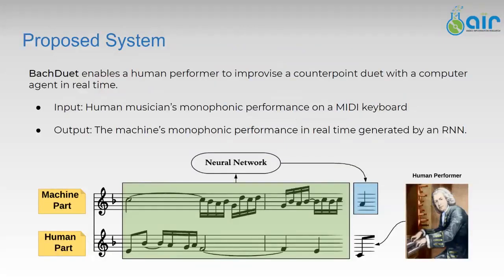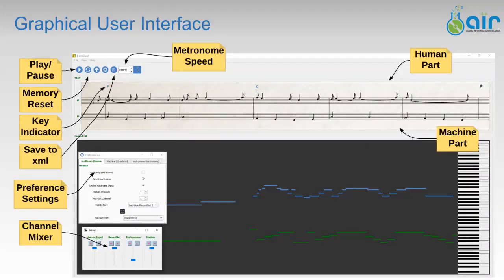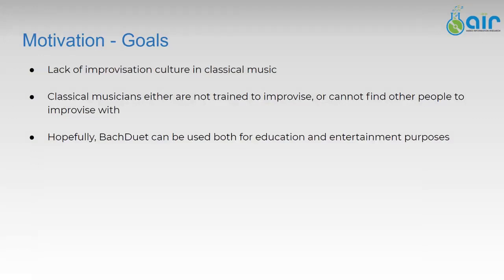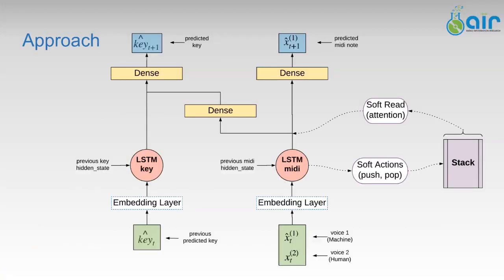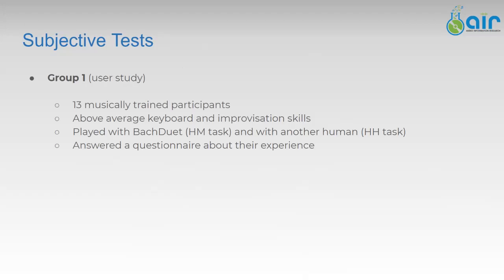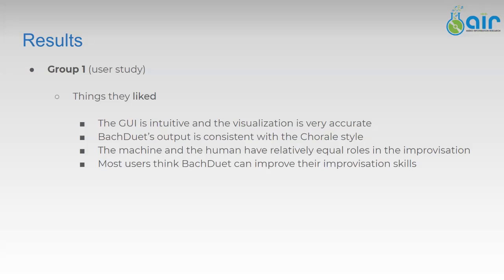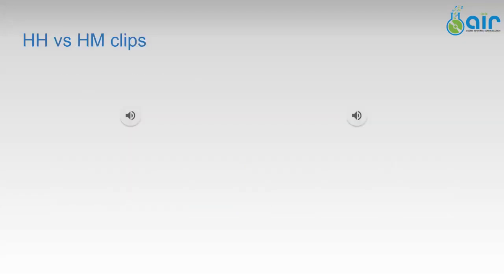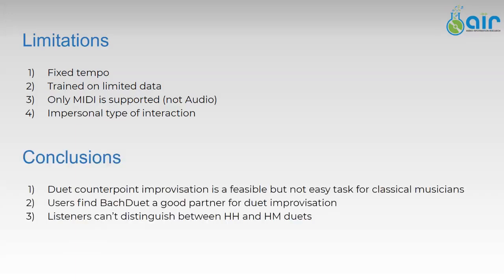NIME2020: BachDuet: A Deep Learning System for Human-Machine Counterpoint Improvisation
Abstract:
During the Baroque period, improvisation was a key element of music performance and education. Great musicians, such as J.S. Bach, were better known as improvisers than composers. Today, however, there is a lack of improvisation culture in classical music performance and education; classical musicians either are not trained to improvise, or cannot find other people to improvise with. Motivated by this observation, we develop BachDuet, a system that enables real-time counterpoint improvisation between a human and a machine. This system uses a recurrent neural network to process the human musician’s monophonic performance on a MIDI keyboard and generates the machine’s monophonic performance in real time. We develop a GUI to visualize the generated music content and to facilitate this interaction. We conduct user studies with 13 musically trained users and show the feasibility of two-party duet counterpoint improvisation and the effectiveness of BachDuet for this purpose. We also conduct listening tests with 48 participants and show that they cannot tell the difference between duets generated by human-machine improvisation using BachDuet and those generated by human-human improvisation. Objective evaluation is also conducted to assessthe degree to which these improvisations adhere to common rules of counterpoint, showing promising results.